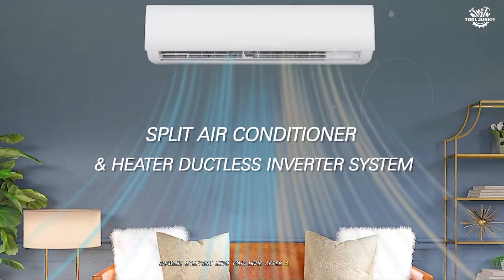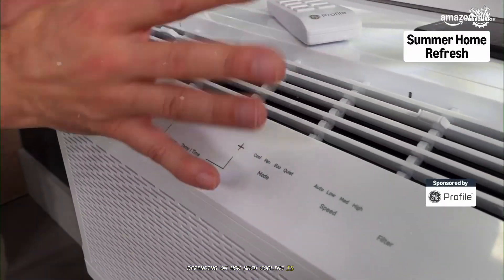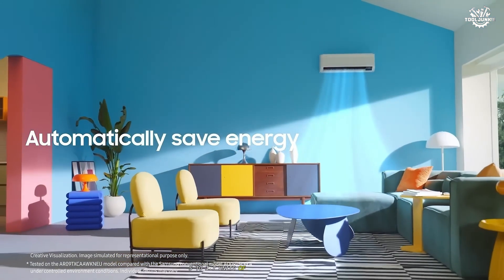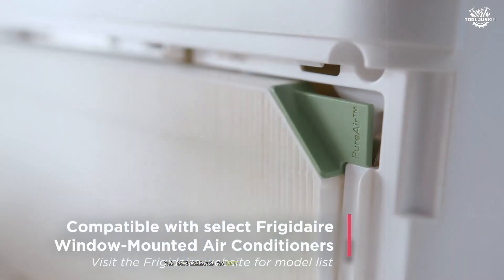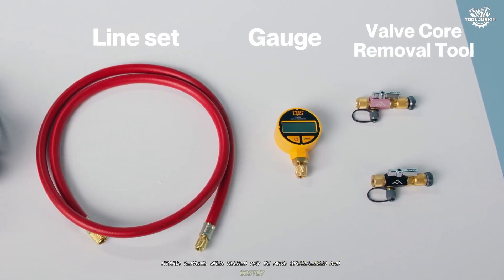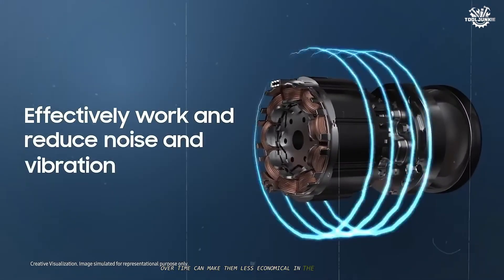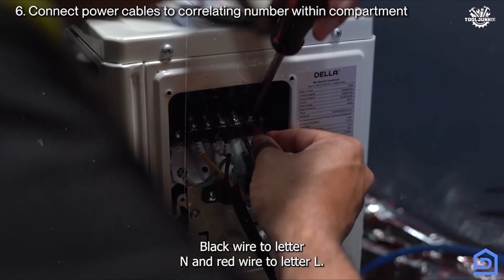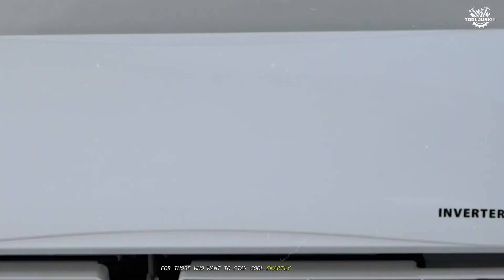Inverter Vs Non-Inverter AC: Which Saves More Money?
Thinking about upgrading your cooling system? Discover the key differences in the ongoing debate: Inverter air conditioner vs non inverter – which is better? In this video, we break down everything you need to know about inverter ACs and non inverter ACs, including their power consumption, cost, and performance.

🕝Timestamps🕝

0:00 - Intro: Inverter Air Conditioner VS Non Inverter
0:42 - How They Work: The Heart of the Difference
1:30 - Energy Efficiency: The Power to Save
2:27 - Temperature Control: Comfort Without the Rollercoaster
3:05 - Noise Levels: Peace and Quiet
3:34 - Durability and Maintenance
4:09 - Upfront Cost vs. Long-Term Savings
4:47 - Environmental Impact
5:13 - Cooling Speed and Humidity Control
5:38 - Which Should You Choose?

Learn about the power consumption difference between inverter and non inverter AC. Inverter ACs use advanced technology with variable-speed compressors, allowing them to adjust cooling power as needed. This means inverter AC power consumption can be up to 44% lower than non-inverter models, leading to significant savings on your electricity bills. In contrast, non inverter ACs use a fixed-speed compressor, resulting in higher energy use and more frequent power spikes.

But is an inverter AC always the best choice? We’ll cover the disadvantages of inverter air conditioner units, such as higher upfront costs, more complex maintenance, and the need for proper insulation to maximize efficiency. You’ll also find out why non inverter ACs might still be a good fit for smaller rooms or if you’re on a tight budget, thanks to their lower initial price and simpler maintenance.
We’ll also compare the inverter air conditioner vs non inverter price and cost over time. While inverter ACs cost more to buy, their lower running costs can make them the smarter investment in the long run. Non inverter ACs, however, offer a more affordable entry point if you need basic cooling without the extra features.
Whether you’re searching for the best inverter air conditioner or want to understand non inverter vs inverter AC for your specific needs, this guide has you covered. We’ll help you make an informed decision for your home, climate, and budget.
Don’t miss out on this essential comparison if you’re considering a new air conditioner or want to optimize your air conditioning setup!

Watch now to find out which AC is right for you!